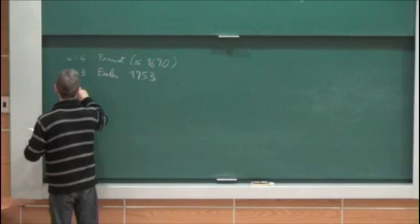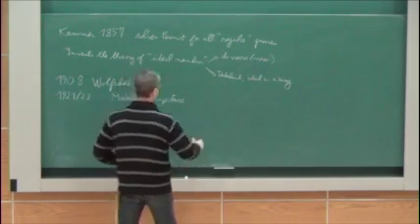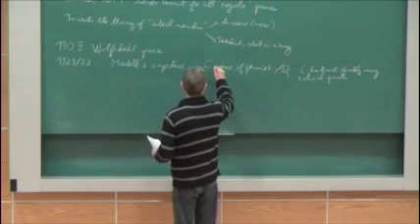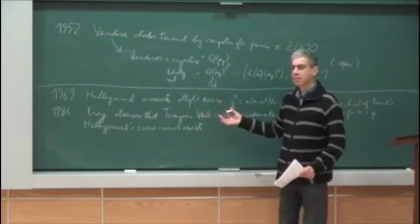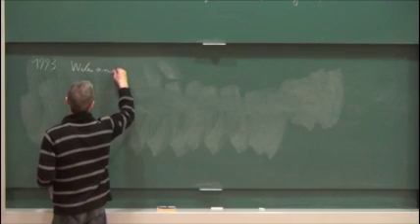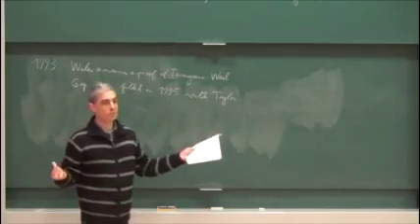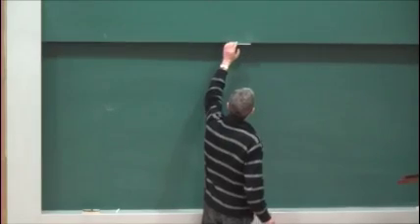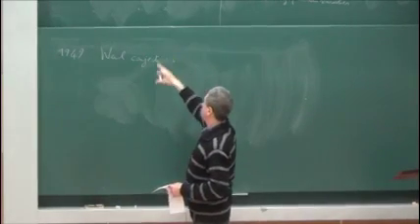How conjectures shape mathematics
Expositor: Bruno Kahn
Institución: Institute de Mathématique de Jussieu, Paris, Francia.

Cuándo 18/03/2015
de 11:00 a 12:00
Dónde Auditorio "Alfonso Nápoles Gándara"